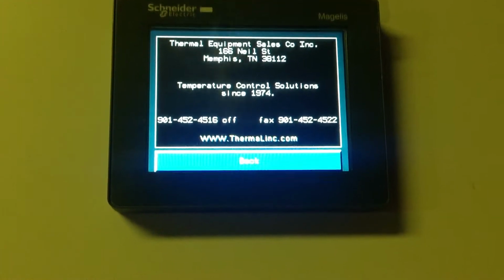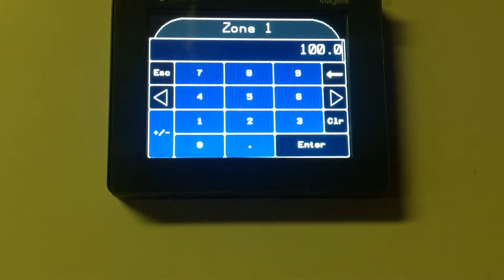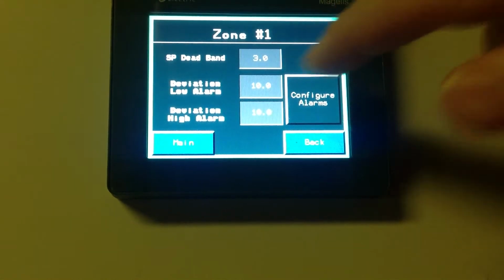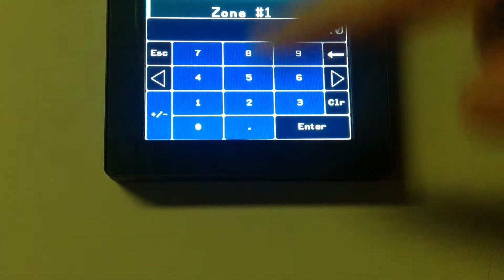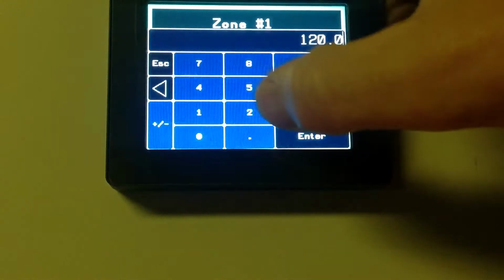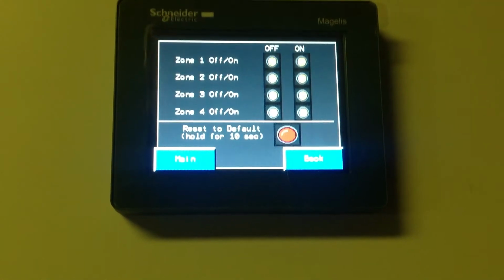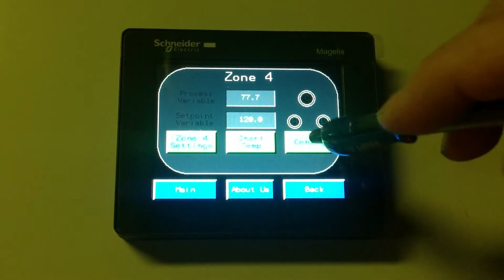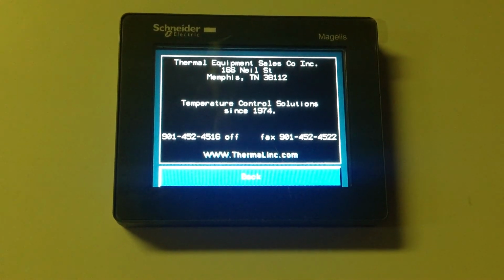Heat Cable Control Panel 4-loop